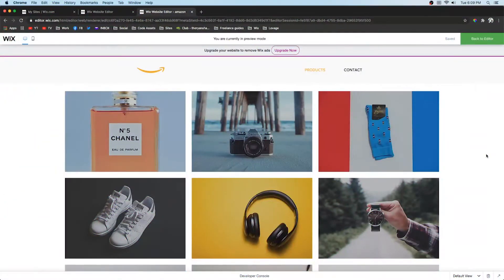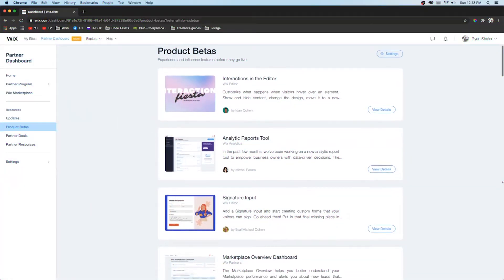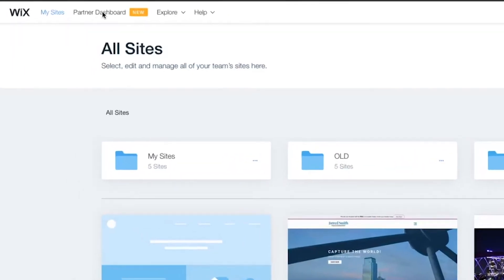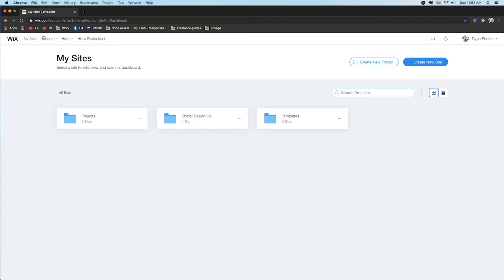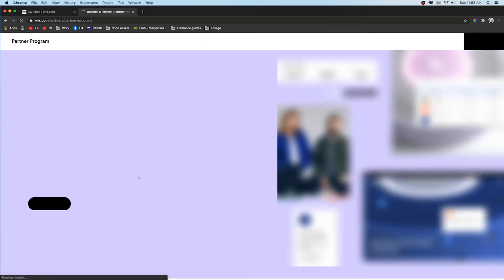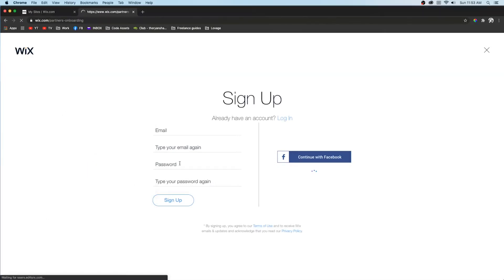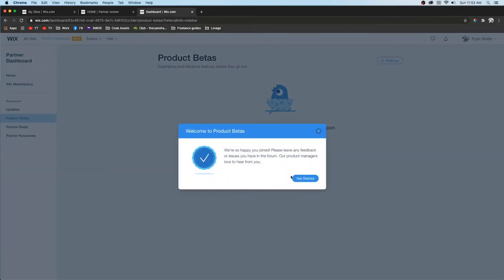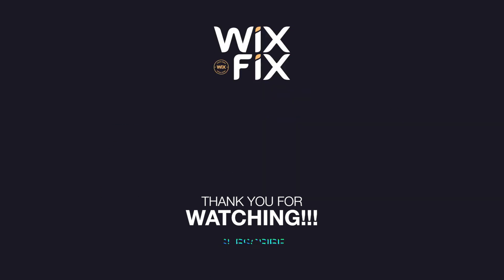WIX PROJECT BETAS | WIX FIX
Learn how to take advantage of the new WIX features that are not even released yet through WIX Project Betas! Here you will be able to use the new WIX features before anyone else!